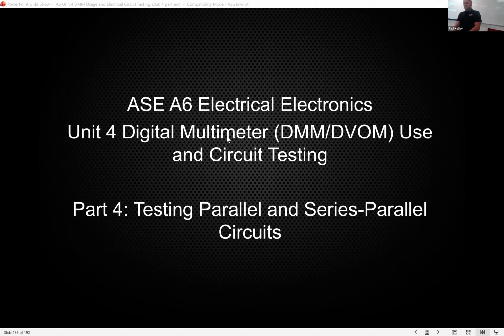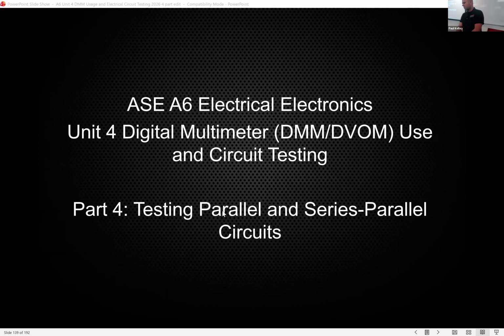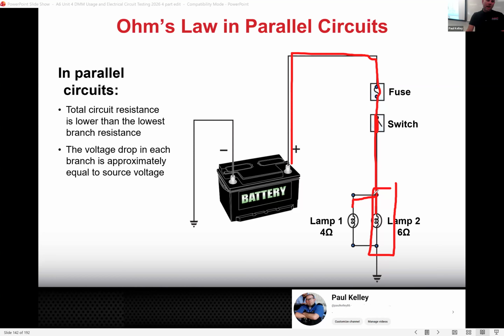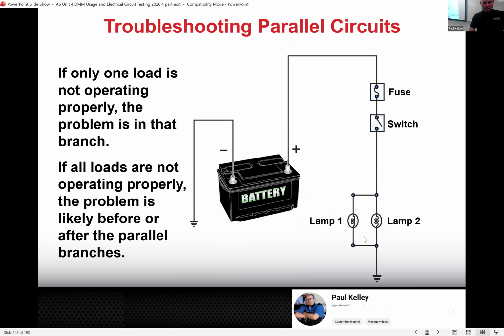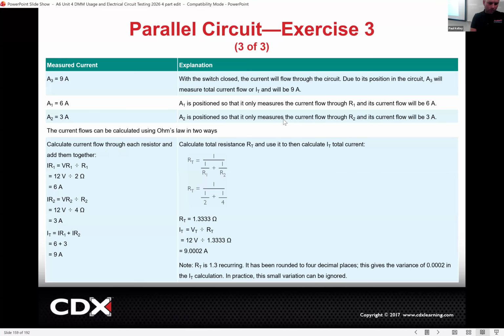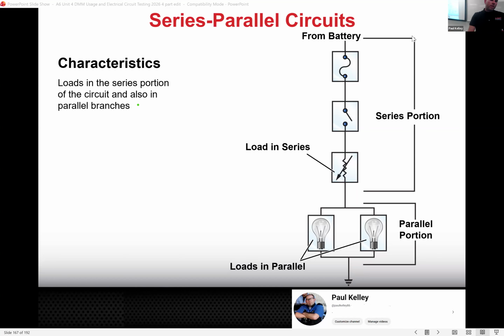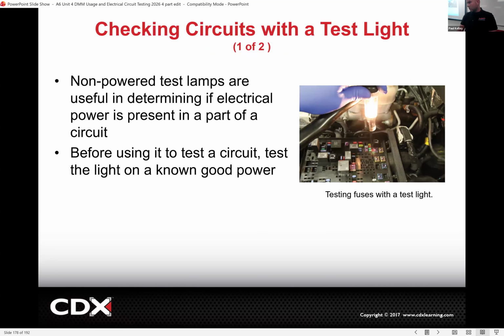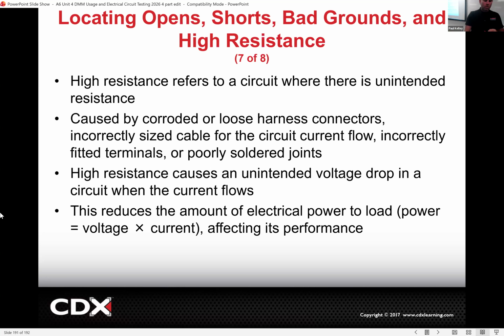ASE A6 Electrical Class Unit 4 DMM/DVOM Use Part 4 Testing Parallel and Series/Parallel Circuits